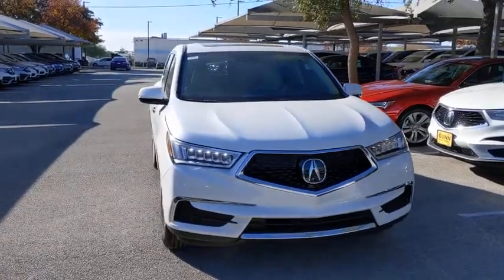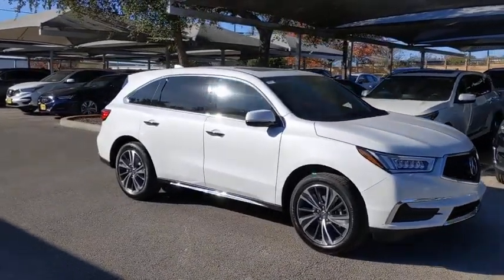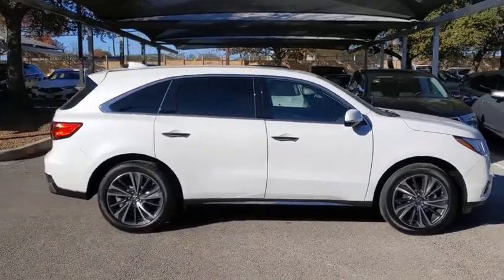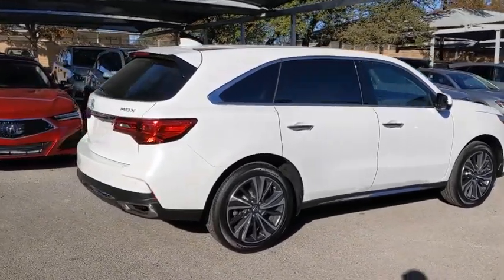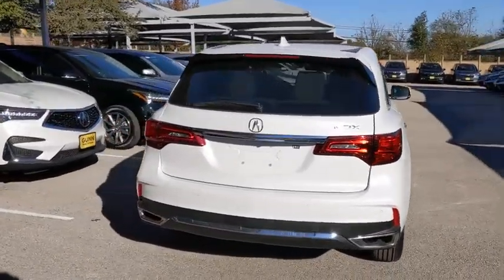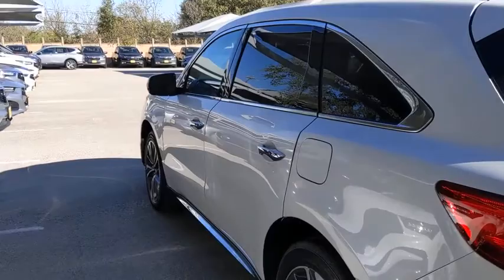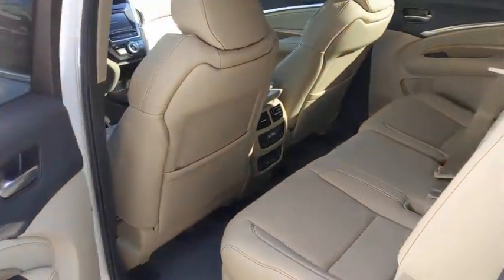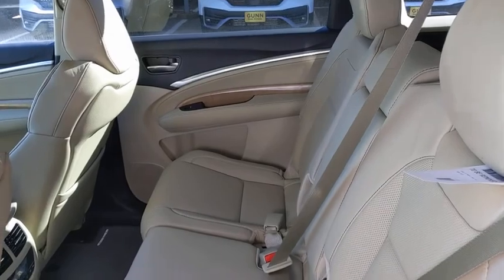2020 Acura MDX San Antonio, Austin, Houston, Dallas, Boerne, TX A21768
2020 Acura MDX
2020 Acura MDX w/Technology Pkg - Stock#: A21768 - VIN#: 5J8YD3H55LL015736

Gunn Acura
11911 IH 10 W

The 2020 Acura MDX offers smart technology and luxurious amenities. Precision-designed black and chrome accents and unique sculpted front and rear fascia are sleek and sporty, whether youre coming or going. The Jewel Eye LED headlights are brighter, whiter and longer-lasting than traditional headlights and the power moonroof brings an open-air feeling to the cabin with the touch of a button. Thanks to one-touch smart-slide access, an independent climate zone and available heated seats, the MDX accommodates passengers with ease. The days of remembering your seat settings are gone with two-person seat memory. When you approach your MDX with your key fob, the drivers seat adjusts to your selected settings. The instrument panel allows you to control and access everything you need, with shortcuts on the touchscreen display. With the flexibility of split second-row and third-row seatbacks, the MDX adapts to a variety of passenger and cargo combinations. The MDX connects you to more than just the road, with technology features including Bluetooth integration, SiriusXM radio, USB connectivity, Apple CarPlay and Android Auto compatibility, a premium audio system and more. Youll also find a comprehensive suite of safety features such as collision mitigation braking system, adaptive cruise control, lane keeping assist, road departure mitigation, multi-view rear camera and more.